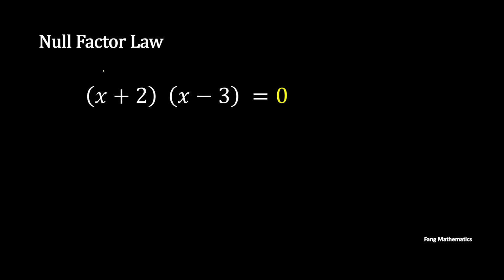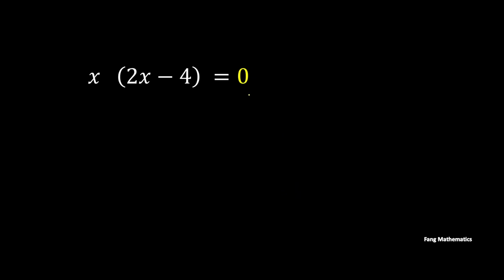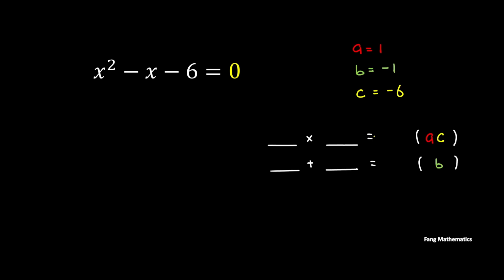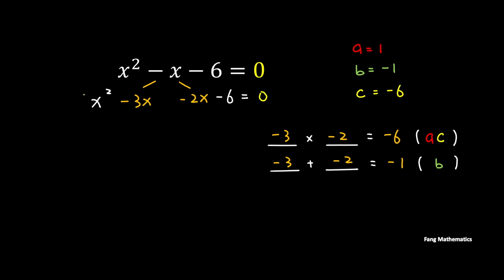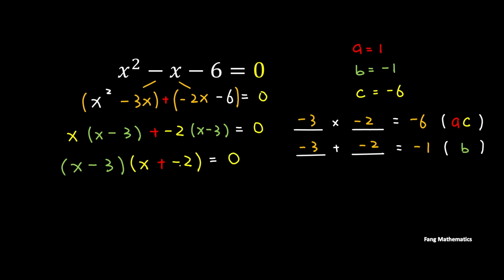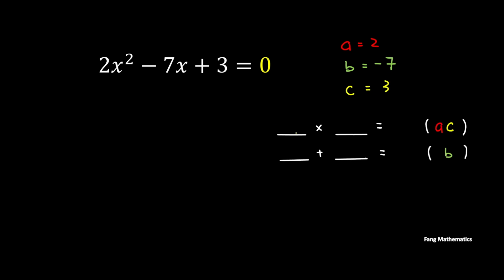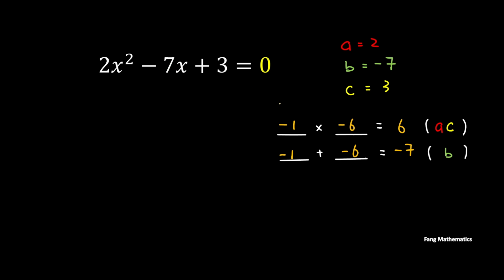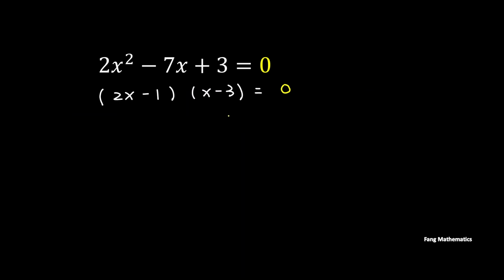Solving Quadratic Equations: Using Null Factor Law Method | in 10 mins | Fang Mathematics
we'll break down how to solve quadratic equations using the Null Factor Law (also known as the Zero Product Property). We'll go through step-by-step examples, from factoring the quadratic to setting each factor equal to zero and finding the solutions. This method is a fundamental skill in algebra, and this video will help you master it in no time. Perfect for high school students, university prep, or anyone brushing up on their math skills.